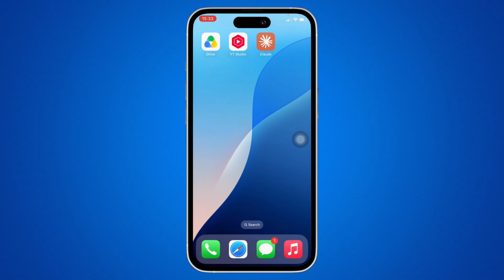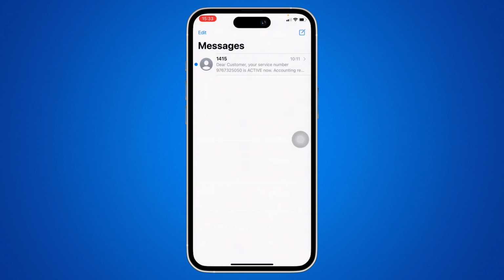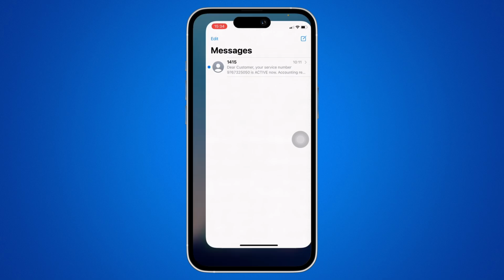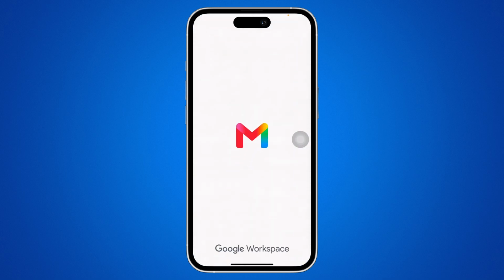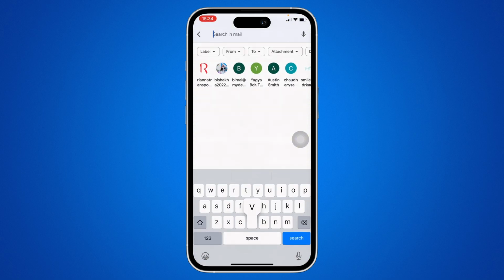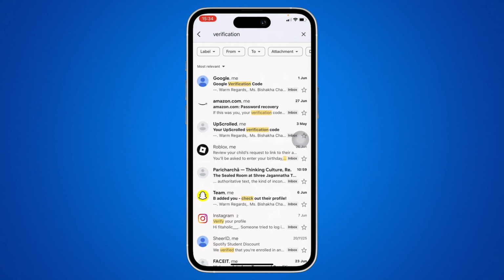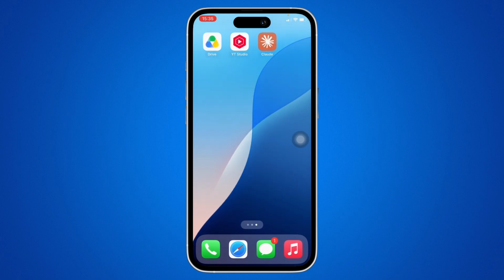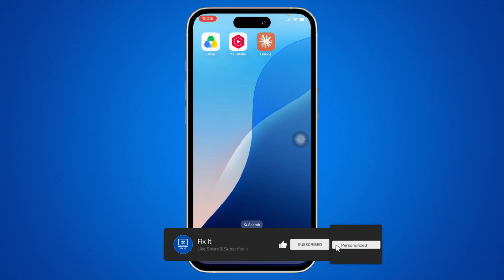How Do I Find My 6 Digit Verification Code? 2026 - QUICK EXAMPLE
Need to find your 6-digit verification code? 🔐📱 This step-by-step 2026 guide will show you where to locate your verification code and explain how it works across different apps, websites, and online services.

What You'll Learn in This Video:
✅ How to find your 6-digit verification code
✅ Where verification codes are usually sent (SMS, email, or authenticator apps)
✅ What to do if you don't receive your verification code
✅ Common reasons verification codes don't work
✅ Quick tips to troubleshoot verification code issues

Whether you're signing in to an account, enabling two-factor authentication (2FA), or verifying your identity, this quick tutorial will help you find your verification code fast.

📌 Chapters:
⏱ 0:00 - Introduction
⏱ 0:10 - How To Find Your 6-Digit Verification Code